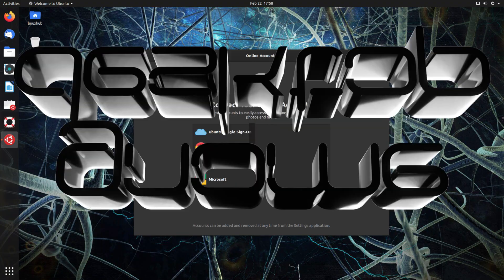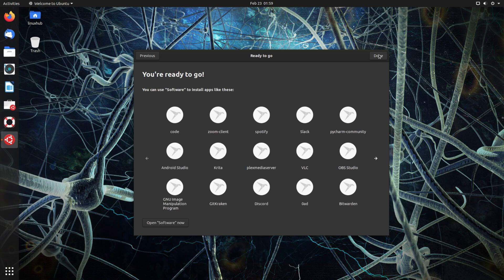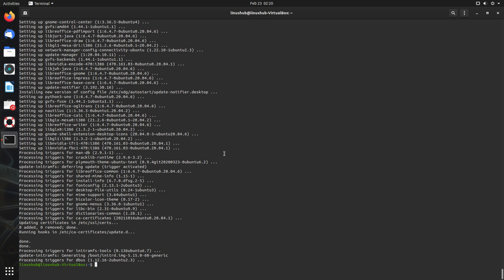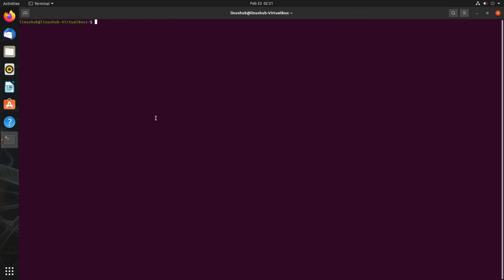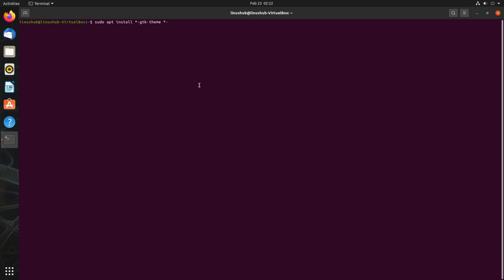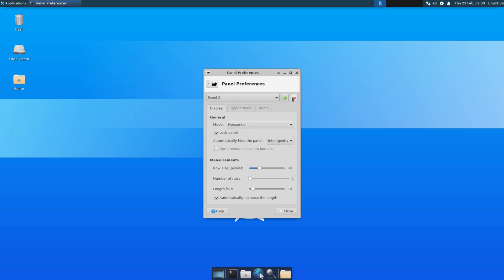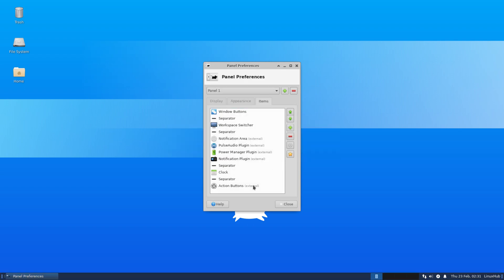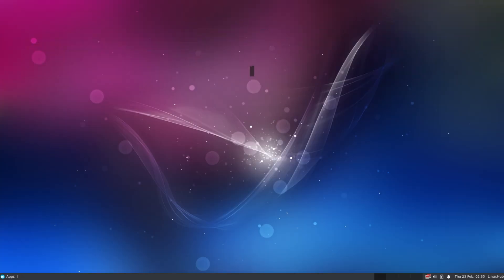NeuroLinux 20.04 (Install and Overview)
This is a personal project of Manuel Pastor. Neurolinux is a derived work from Ubuntu Linux, with some customizations and preconfigured software.

The software is offered under the respective open source licenses of each package included.

install multiple themes, icons, cursors, wallpapers/backgrounds on any debian/ubuntu based system
sudo apt install *-gtk-theme *-icon-theme *wallpapers *backgrounds *-cursor-theme *metacity-theme

xfce on any debian/ubuntu based system
sudo apt install xfce4 xfce4-goodies xfce4-whiskermenu-plugin